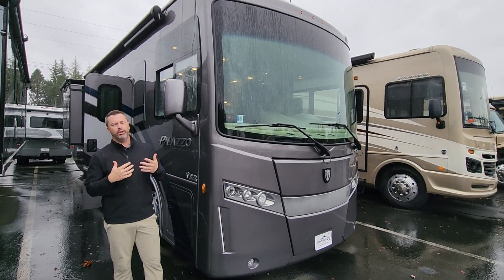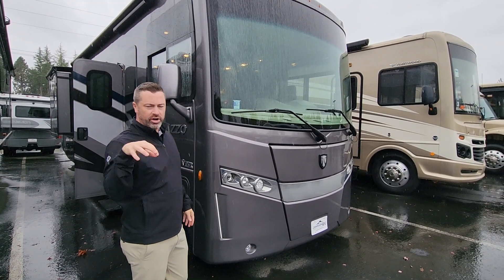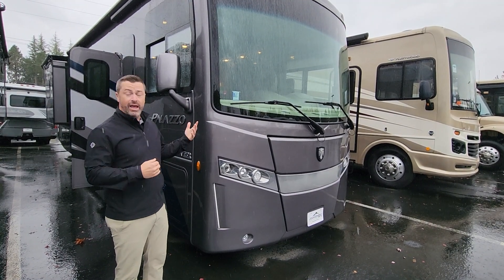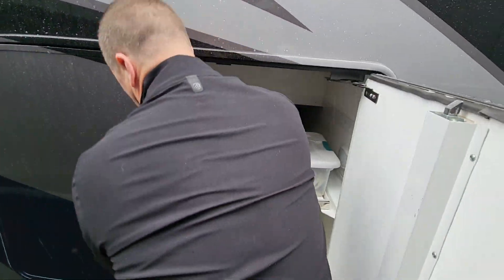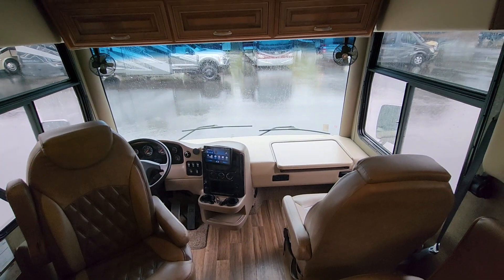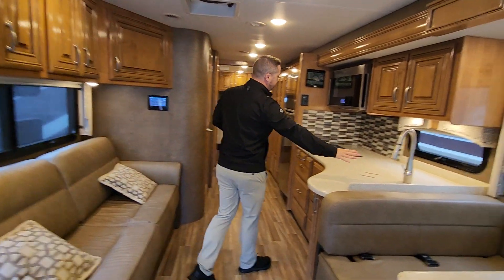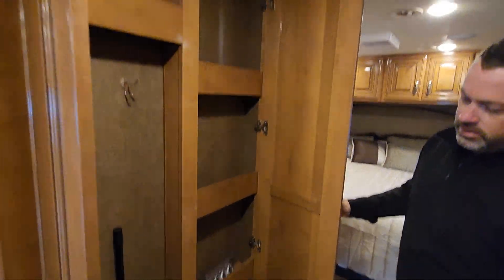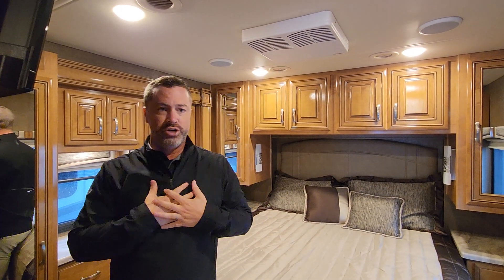Pre Owned 2019 Thor Motor Coach Palazzo 33.2 - Sandy, OR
Check out the list of additional features this Palazzo has:

ECU updated 360 horsepower and 800 torque
Magnum Energy MS2812 Pure Sine Inverter
Progressive Industries HW50C Hardwired EMS Surge & Electrical Protection
4 Additional Renogy Solar Panels for a total of 500W
12" stabilizers pads with SnapPads
Safe-T-Plus Steering Stabilizer
AC Silencers by WackOProducts
EasyStart 364 AC Soft Start by Micro-Air
Dash headunit with Apple CarPlay/Android Auto

Thor Motor Coach Palazzo Class A diesel motorhome 33.2 highlights:

Full-Wall Slide
Euro Recliner
Denver Mattress
Power Drop-Down Bunk
Washer/Dryer
Outdoor Entertainment

No matter where you love to travel, this Palazzo Class A diesel motorhome will be just the unit you need to get you there. With its many closets and pantries, you will always find plenty of space to store your camping essentials as you tour the countryside, and the stackable washer/dryer will be helpful for keeping all of your garments clean so that you can stay on the road for as long as you like. With this RV, you never have to worry about who has joined you on your travels because it can sleep seven people, and with the inclusion of the queen-size bed in the private bedroom, you will always have a chance to grab some peace and quiet whenever you need it.

With any Palazzo motorhome by Thor Motor Coach you will be impressed with every inch of space, both inside and out. With plenty of multi-functional living space, life will be so much more enjoyable on the open road.